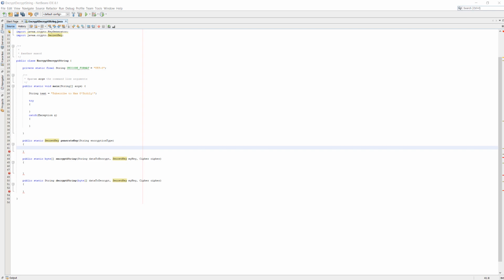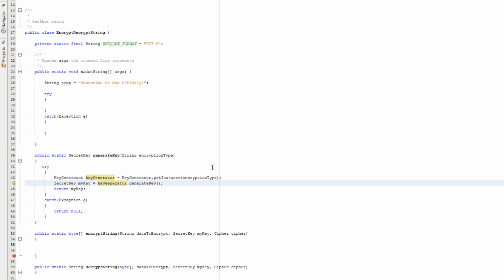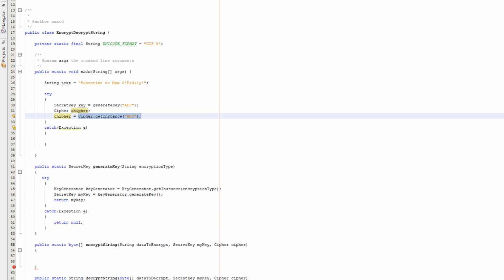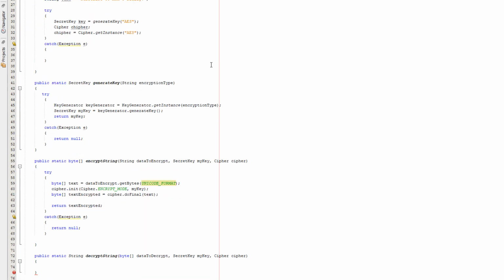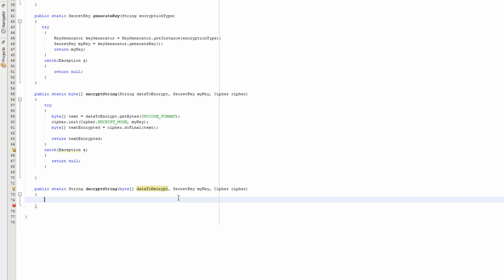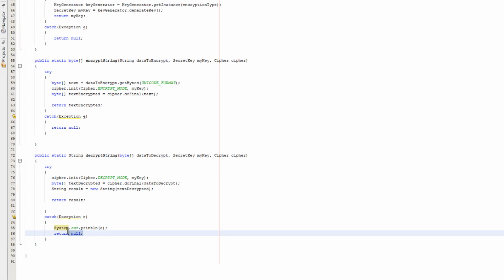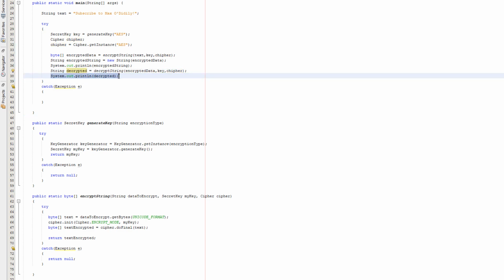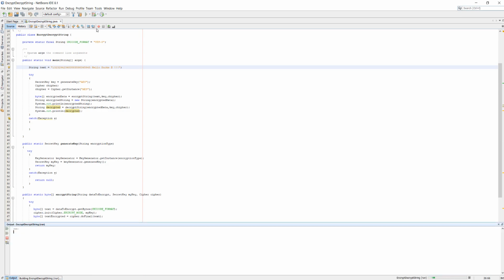How to Encrypt and Decrypt Text Using Java (Simple)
How to Encrypt and Decrypt Text Using Java

Greetings, today we shall be looking at how to encrypt and decrypt a string using Java's cryptography library with AES (Advanced Encryption Standard) encryption. You can incorporate this tutorial with my previous file handling videos if you wish to have encrypted data in your files. This tutorial will work for other encryption algorithems like DES.

This tutorial is for beginners. If you plan to encrypt sensitive data, please do more research on the topic.